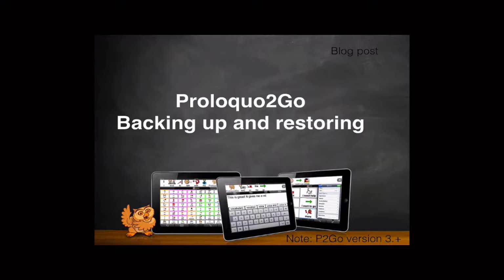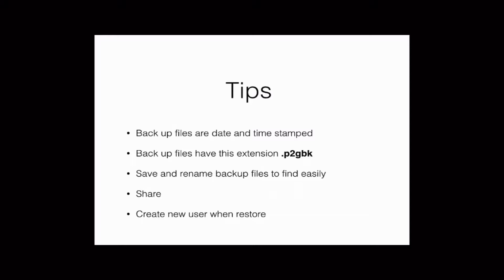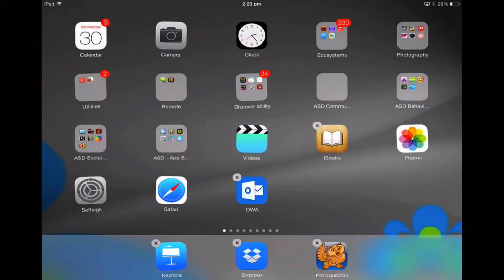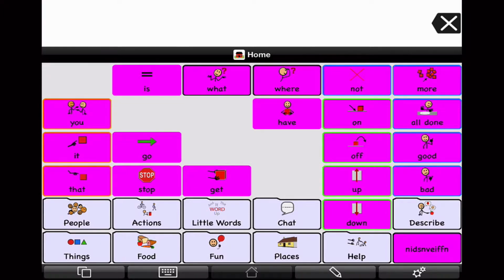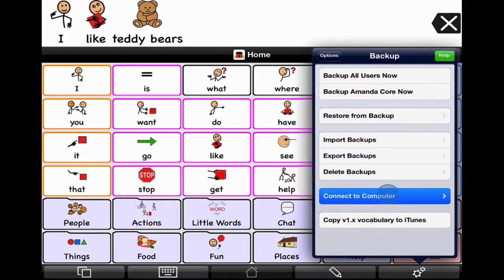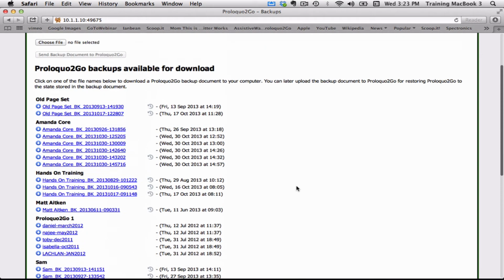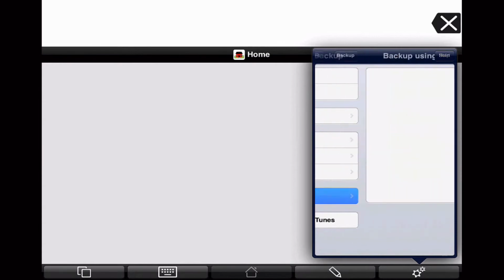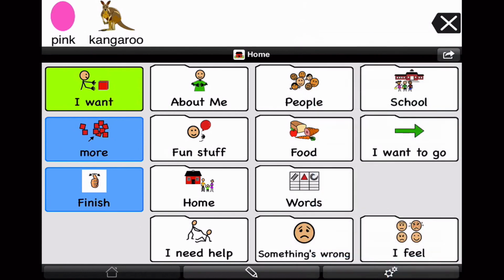P2Go - Backing up & Restoring - PART 3 - Connect to Computer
After a 16 minute general introduction to backing up and restoring, a clear demonstration of using the wifi method of Connecting to a Computer to back up and restore your Proloquo2Go page sets is given.